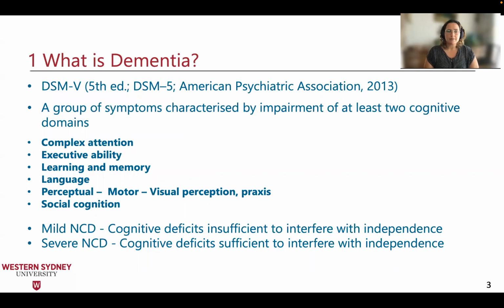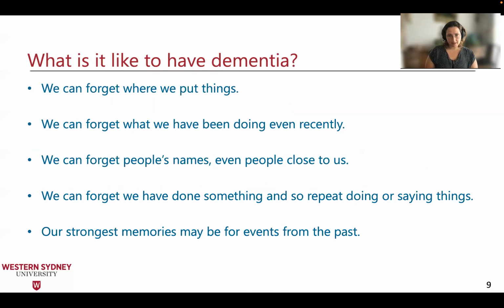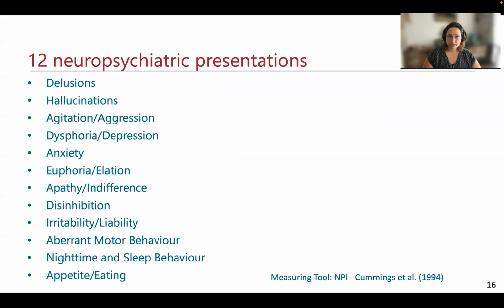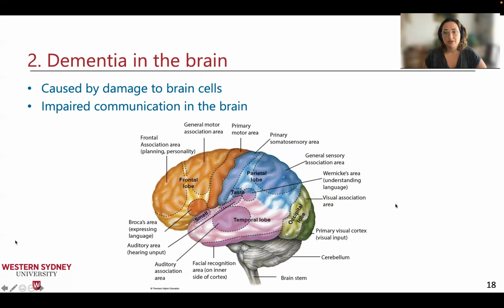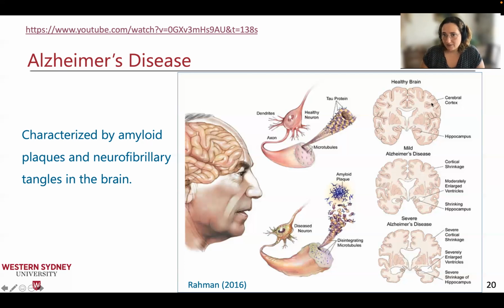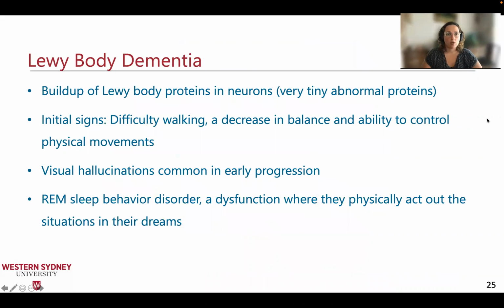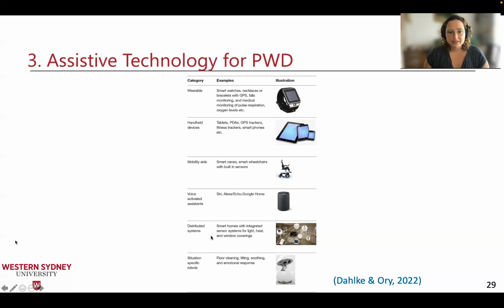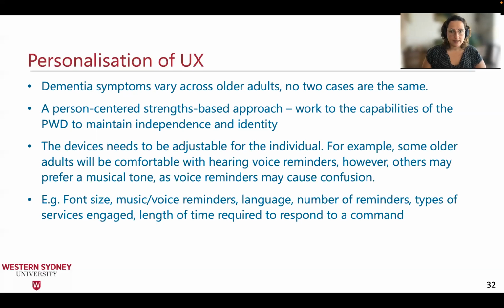Fundamentals of Dementia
In this lecture we will cover the fundamentals of dementia and look at some of the most prominent diseases that cause dementia. We will also cover some assistive technologies designed to help people maintain independence and quality of life.